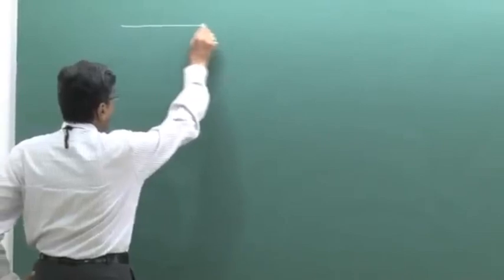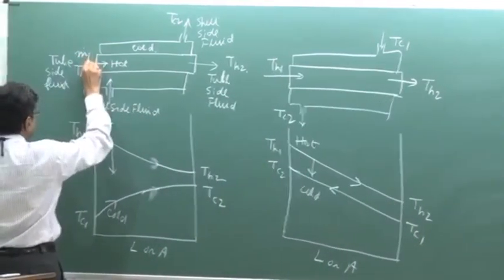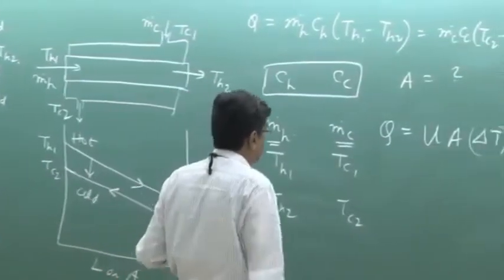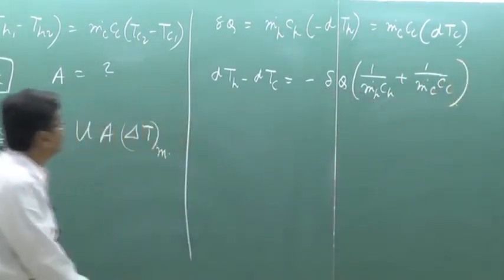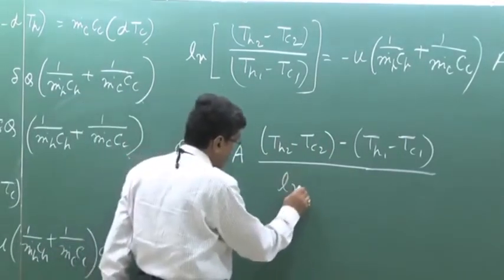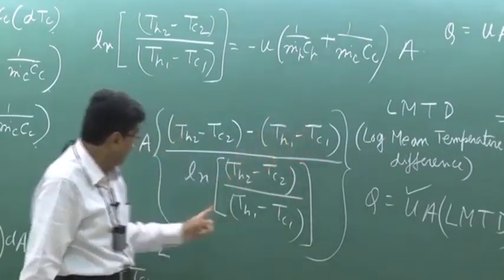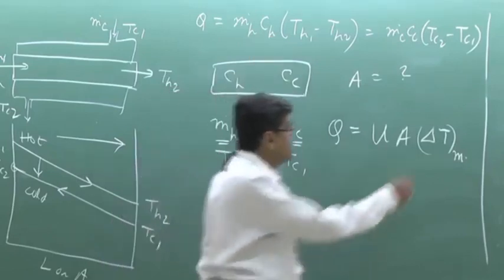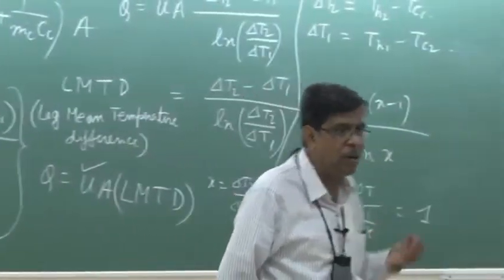Lecture 62 : Heat Exchangers-3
LMTD